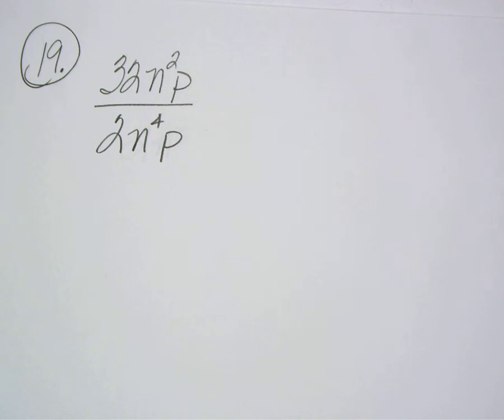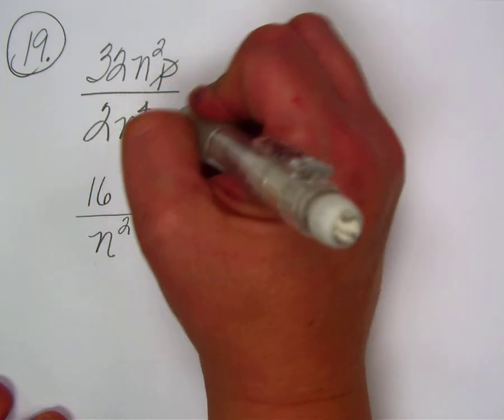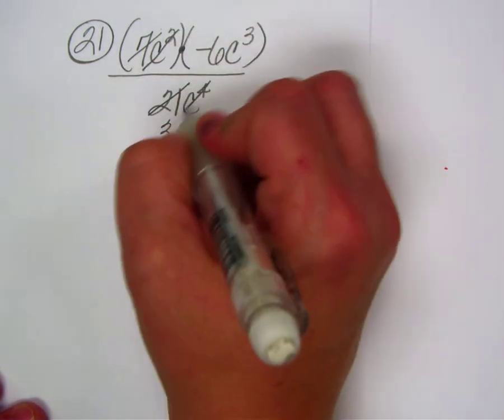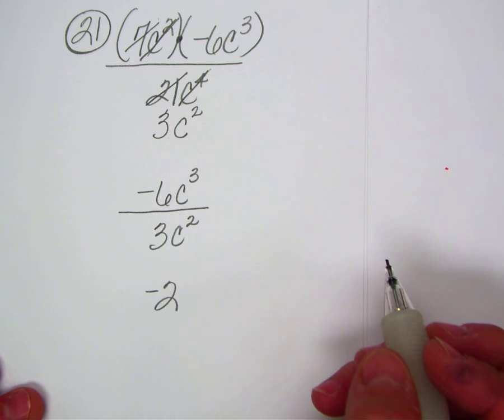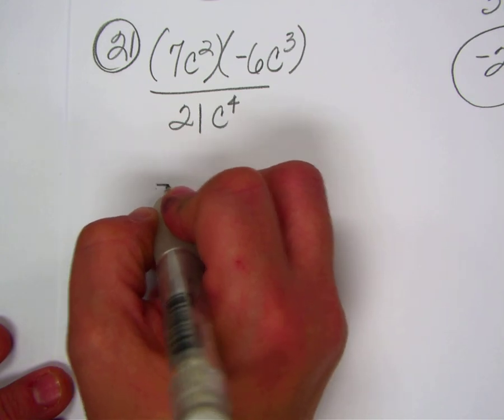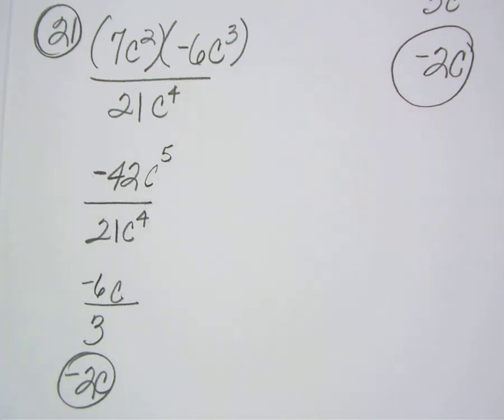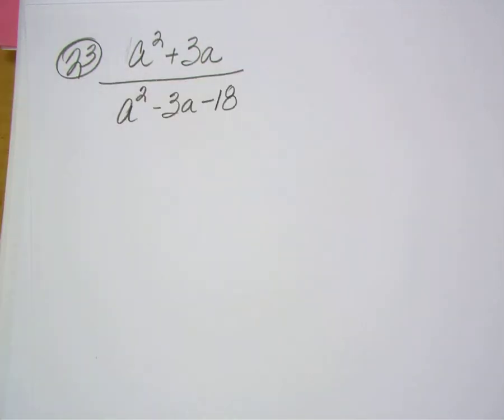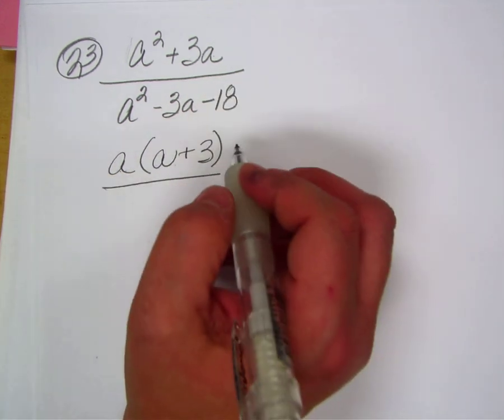algebra one simplifying rational expressions practice Part I